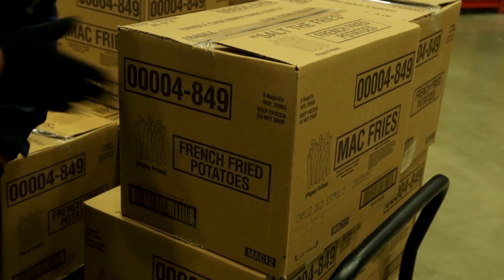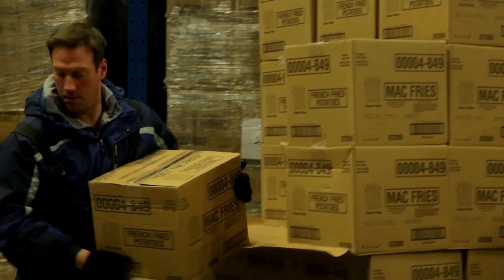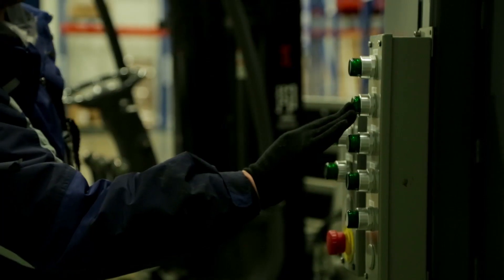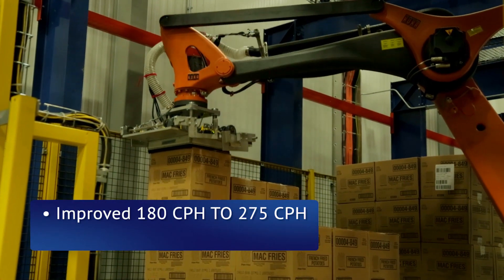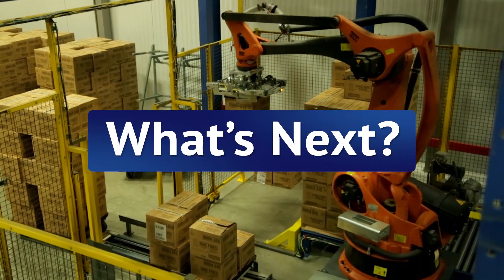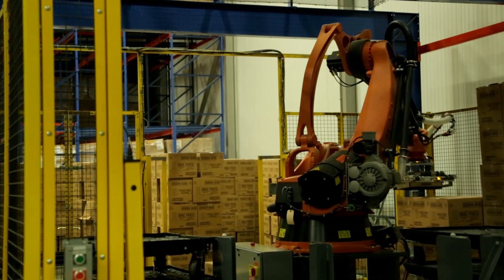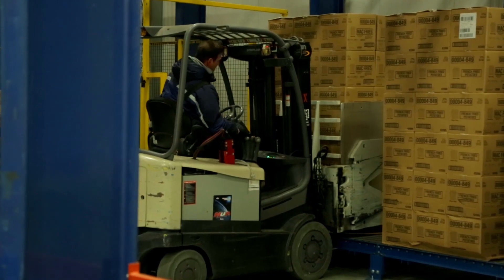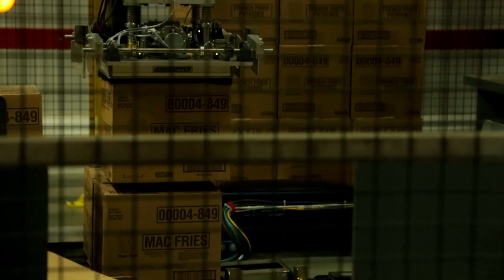FryBot Video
Demonstrating Martin Brower's technology innovation with this sophisticated robotics machine - named FryBot.